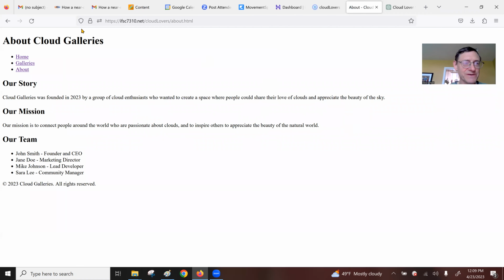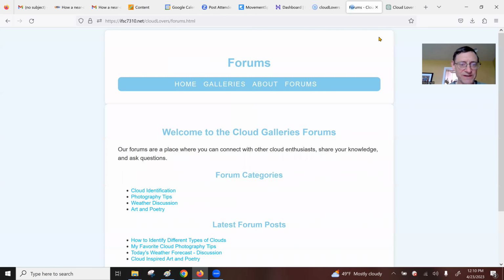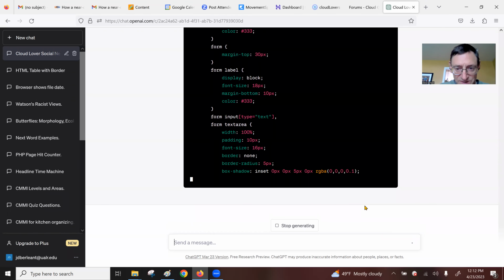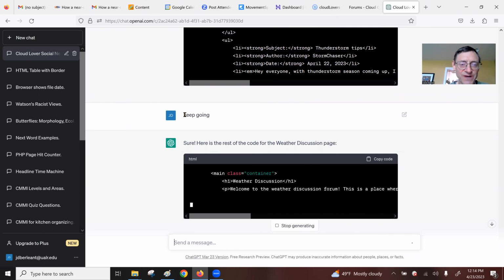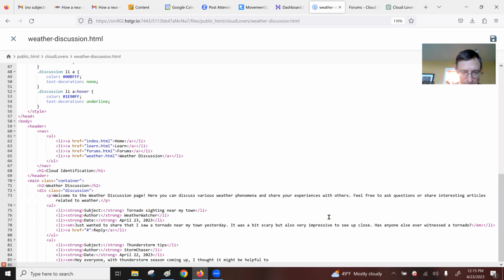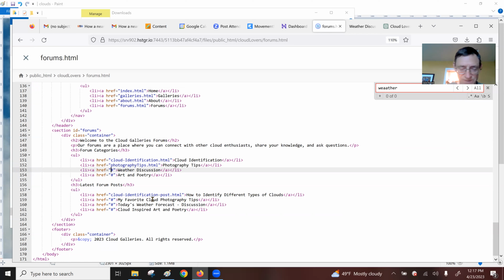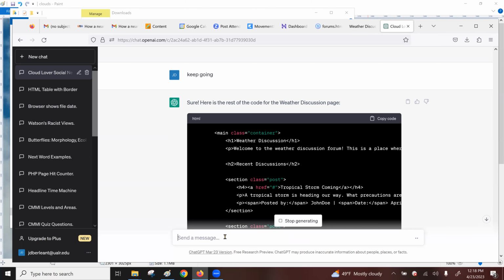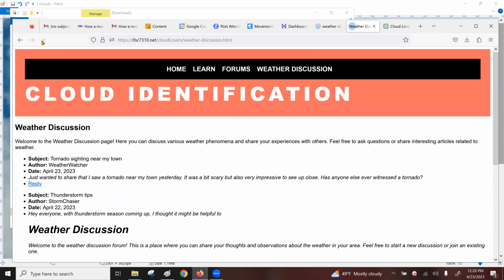videoWebsiteChatGPT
How to use ChatGPT to develop a website. Yes, ChatGPT will provide actual source code for a rapid prototype website. This video starts with a quick review of a website for cloud lovers that I produced in about 2 hours using ChaptGPT. That 2 hours includes all of the mistakes and backtracking from doing this for the first time, plus some manual edits to the pages. Then I run through a step by step demo of using ChatGPT to create another page for the website. Enjoy and happy website building!